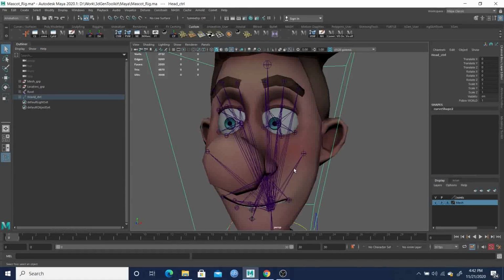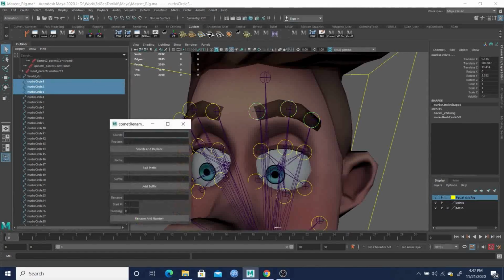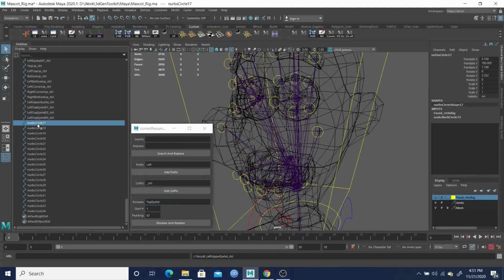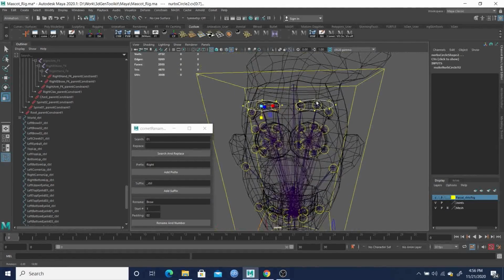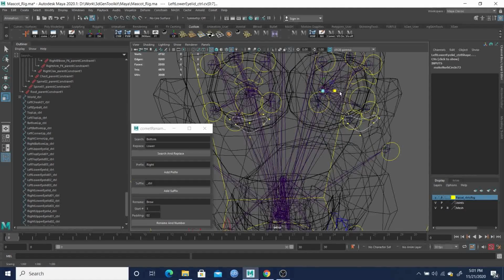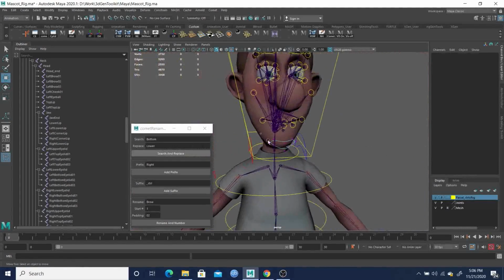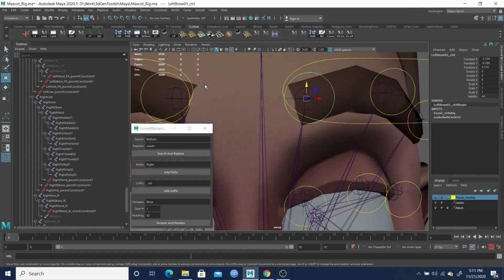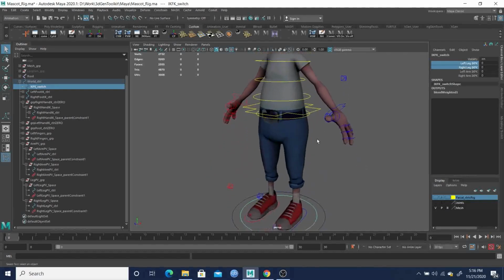0021 Rigging Facialshapesconstrainjoints 17